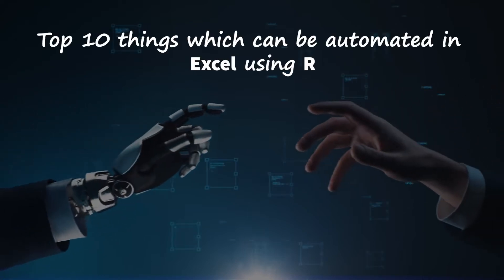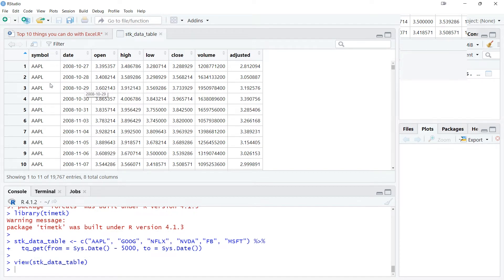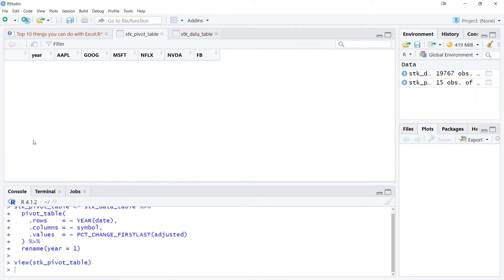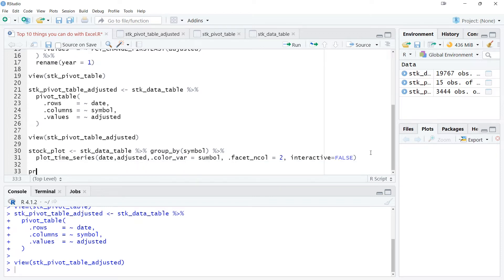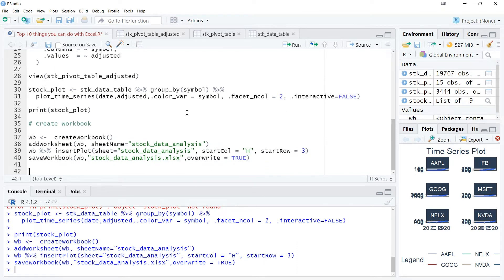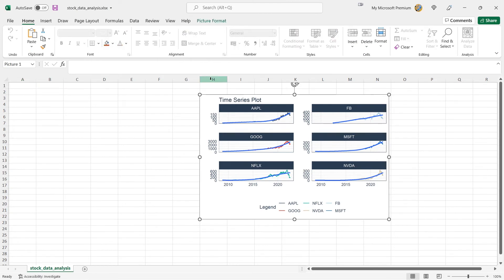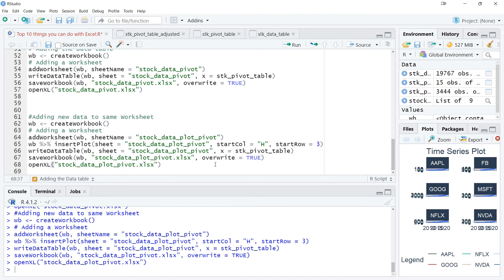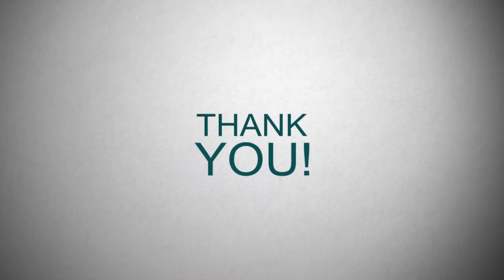Top 10 things you can automate in Excel using R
Here's Top 10 things that can be automated in Excel using R